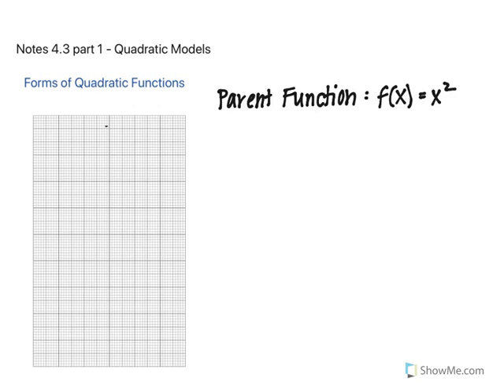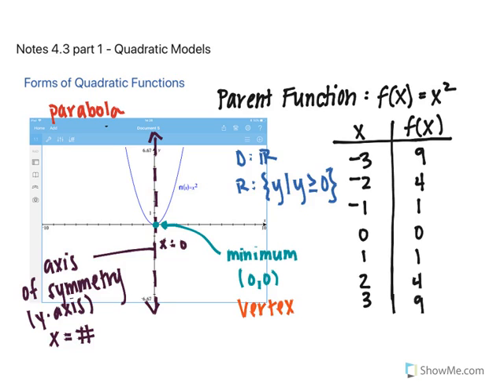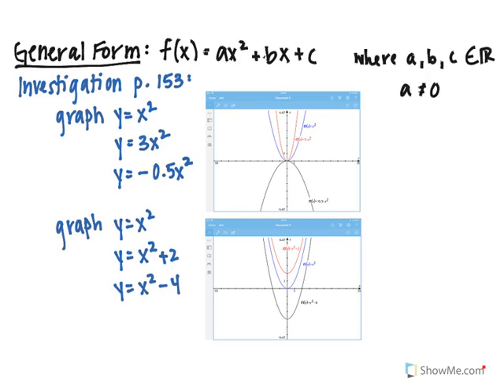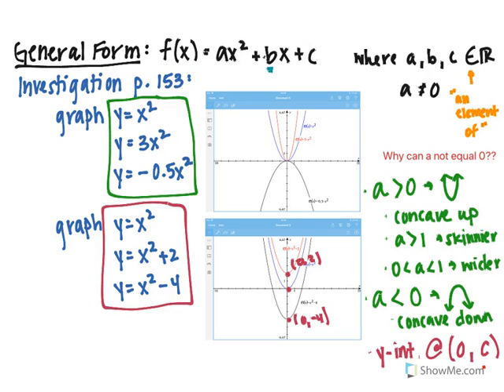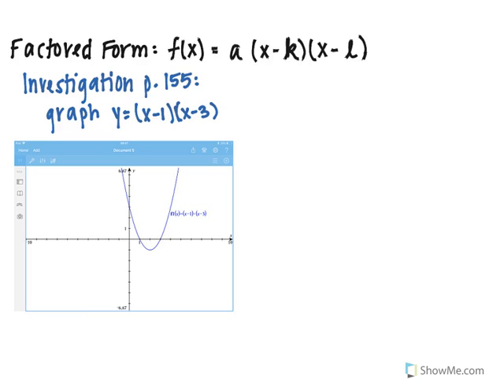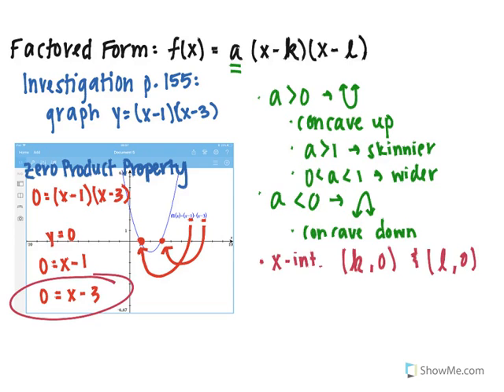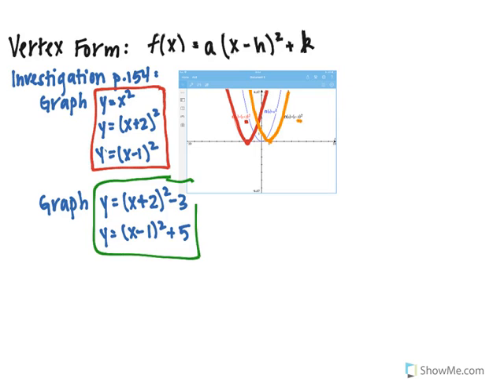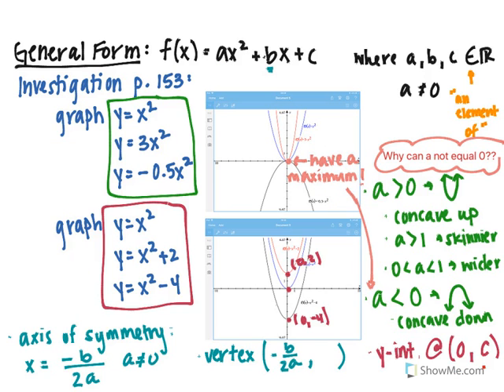4 3 part 1 Notes Quadratic Models